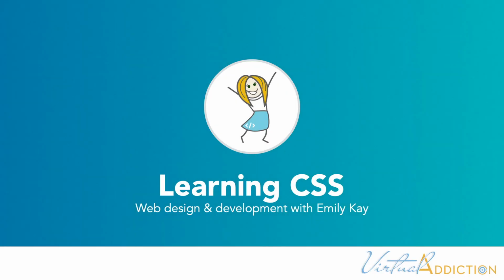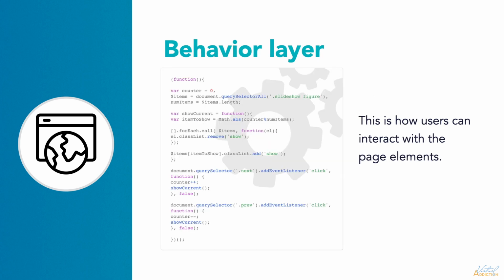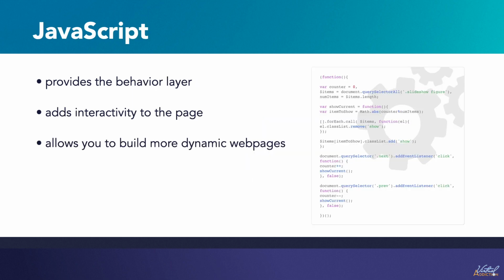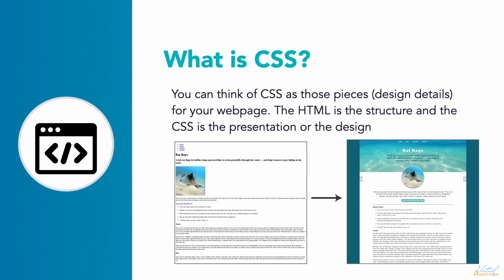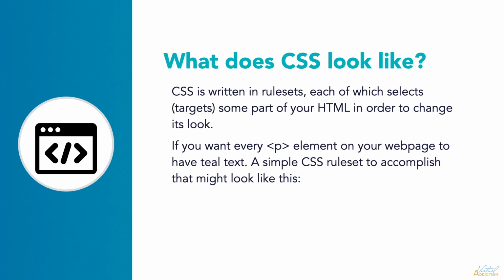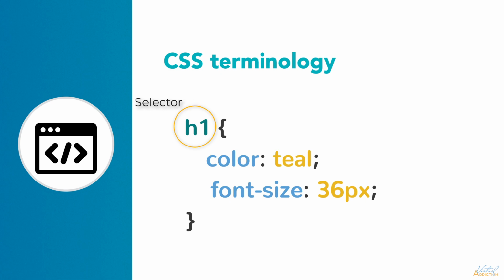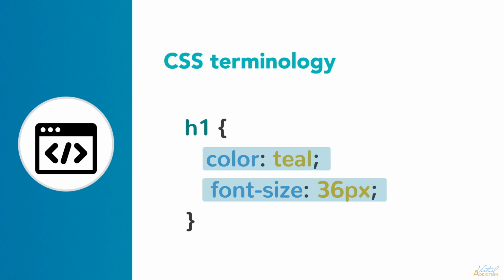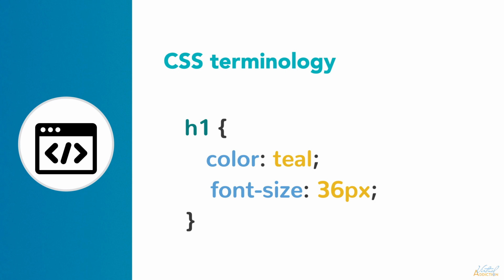CSS basics, a quick introduction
In this video, we'll take you through the fundamental concepts of CSS (Cascading Style Sheets), the language that controls the visual presentation of a web page. Starting with an introduction to CSS syntax, we'll cover selectors, properties, and values, giving you a solid foundation of the basics.